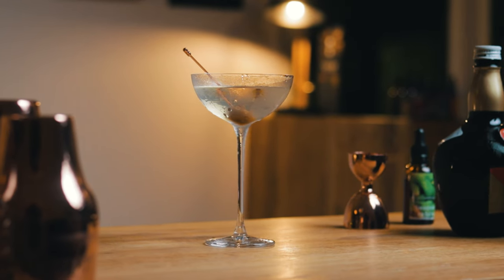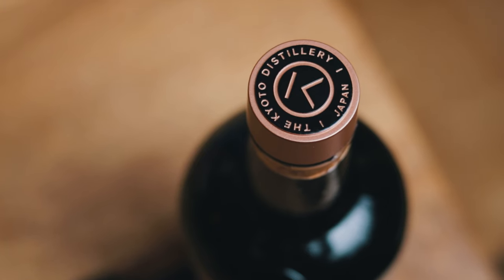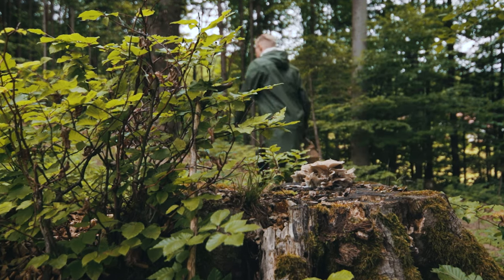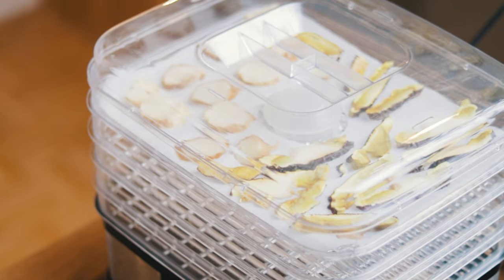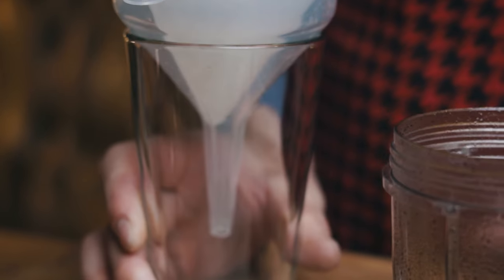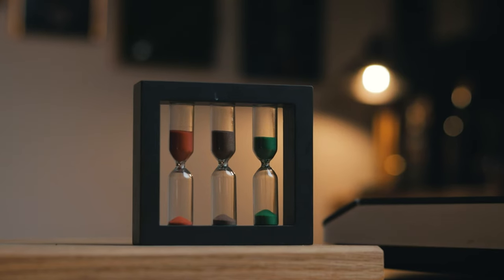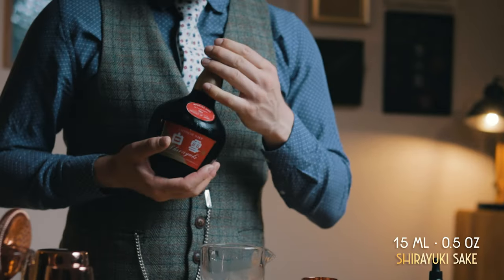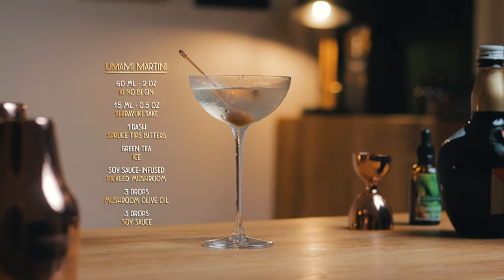Martini with Mushrooms, Sake and CRAZY garnishes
You know umami from food (or your taste buds do!) but what about in a cocktail? I made a Martini with mushrooms, sake and some really crazy garnishes to create a real umami concoction. This Martini is unlike any you’ve had before, thanks to soy sauce-infused pickled mushroom, mushroom flavored olive oil and the green tea ice. Sounds like a lot, right? Check out the detailed recipe down below. Cheers!

Soy Sauce-infused Pickled Mushrooms:

· Pickled mushrooms
· Salt-reduced Soy Sauce
Stuff a small jar with pickled mushrooms and cover with salt-reduced soy sauce. Place in the fridge for at least 24 hrs.

Mushroom flavored olive oil

· 50 ml (1.33 oz) olive oil
· 3 g dried mushrooms (I recommend porcini)
Blend ingredients in a blender then filter through a coffee filter. Keep in the fridge (if your olive oil solidifies add a small amount of other vegetable oil before blending).

Green Tea Ice

Make green tea (0.5 g/100 ml) then strain and place in the fridge. Cut up the ice to your desired sizes.

Umami Martini:

· 60 ml (2 oz) KI NO BI Kyoto Dry Gin
· 15 ml (0.5 oz) Shirayuki Sake
· Chill with green tea ice
· Soy sauce-infused pickled mushroom
· 3 drops of mushroom olive oil
· 3 drops of soy sauce
Chill the mixing glass with the green tea ice. Dump the ice, add gin and sake and stir with more green tea ice. Strain into a chilled martini glass, add a soy-sauce infused pickled mushroom and 3 big drops of mushroom olive oil, followed by 3 drops of soy sauce (on the oil drops).

For a New York Sour made with wine foam and a cherry pit syrup

0:00 Intro
0:33 Tasting notes
1:28 Ingredients & KI NO BI Gin
2:19 Porcini mushroom olive oil
5:37 Soy-sauce infused mushrooms
6:12 Green Tea Ice
7:39 Making the Umami Martini
9:27 Outro & Outtakes

The team behind this video:
Robi Fišer
Sašo Veber
Phantom hand